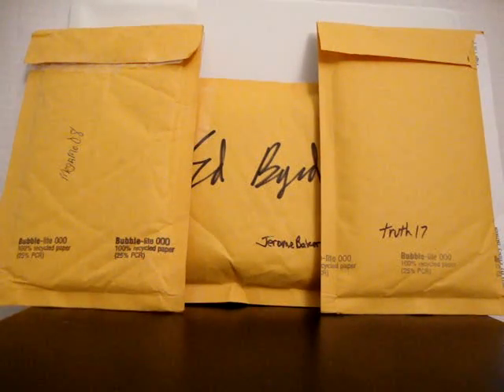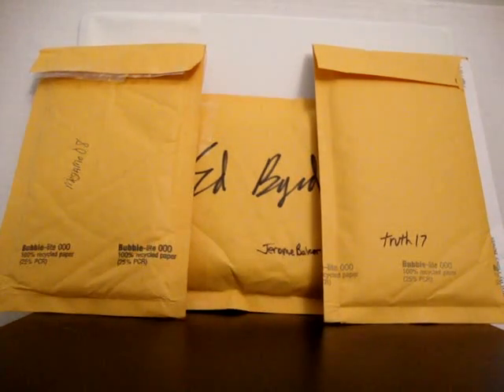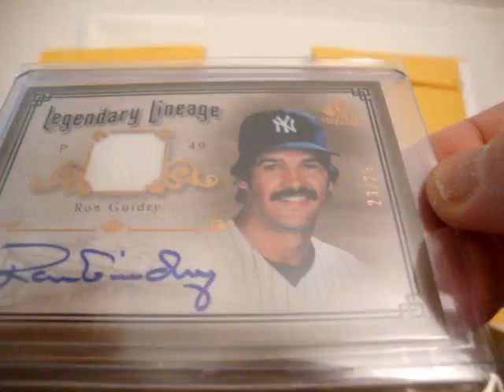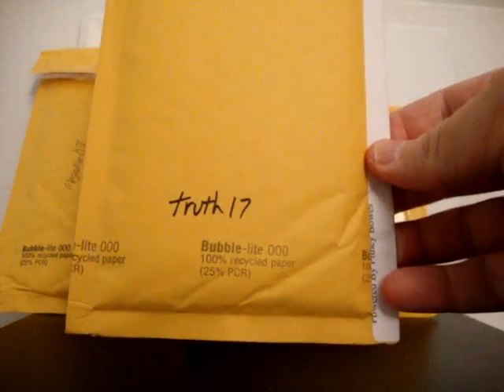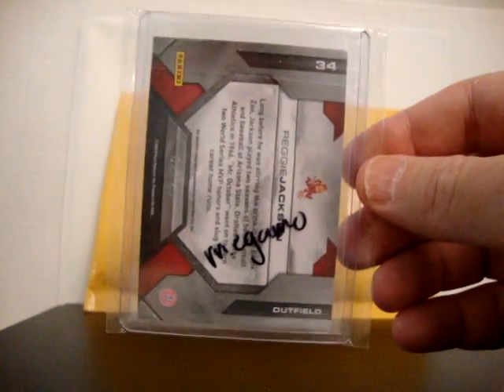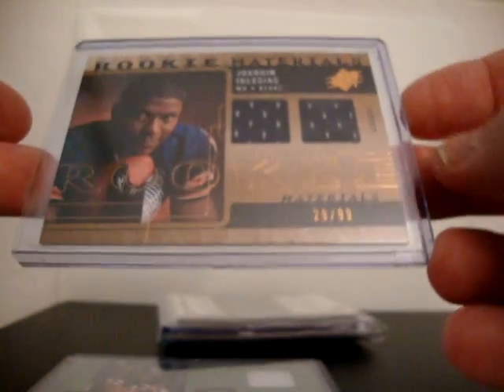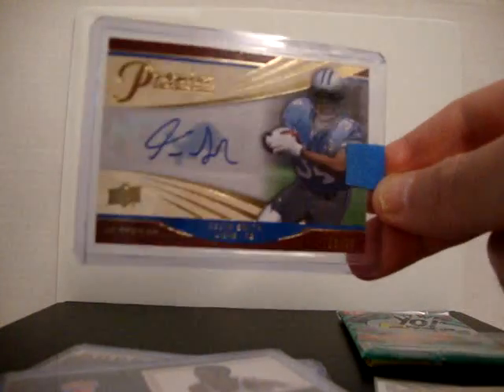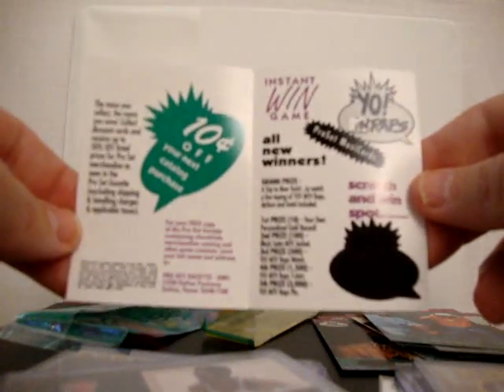Mailday 05/15 ebay ThetTruth17 megamo08 jeromebakerboyz TheEdByrd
All my mail from this week!

Some really nice Yankees PC pick-ups from ebay!

Thanks for wathing everyone!